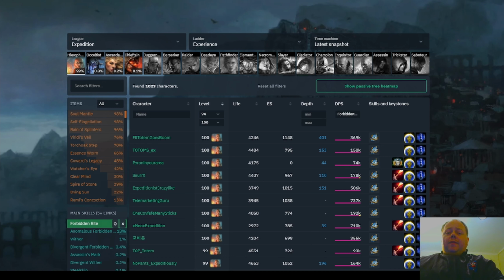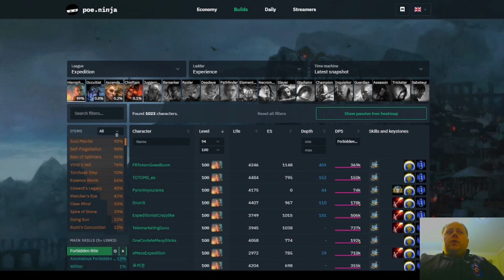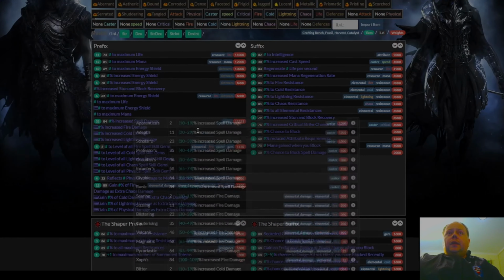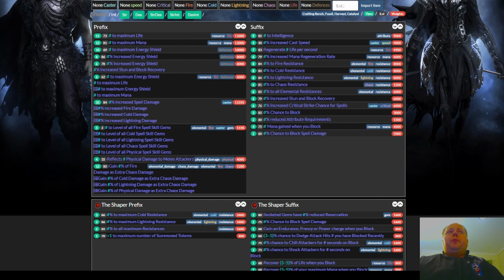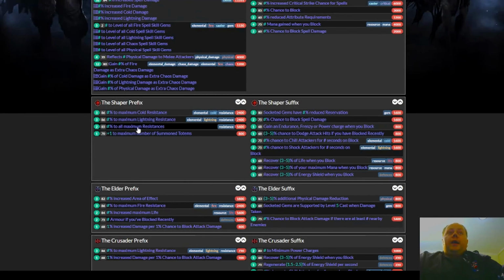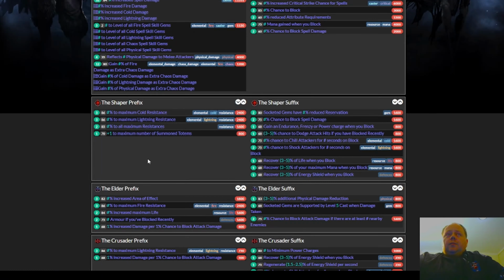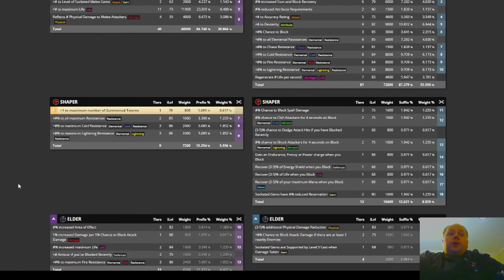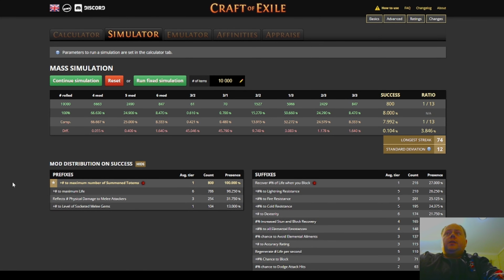Forbidden Rite Totems - Four Methods For Crafting Shields - Path of Exile 3.15 Expedition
Of players running Forbidden Rite linked to Spell Totem, a majority are running rare shields and for good reason.

While you should also consider the (expensive) unique shield Atziri's Reflection, and some builds might use Trolltimber Spire or even Tukohama's Fortress, most players using this build are using Shaper-influenced shields with the extremely powerful mod "+1 to maximum totems".

On bases: I suggest the best bases are the 26% or 27% block bases, or the 25% Titanium Spirit Shield. Shields with a non-zero Intelligence requirement are much harder to roll.

Here's four methods for crafting these shields:

Extreme High Budget (~0.5 mirror):
- Start with a high item level scoured Shaper influenced Titanium Spirit Shield
- Alteration until you have the prefix Runic (average 1700 alterations)
- If it has 2 mods, Imprint-Annul until you hit 1 mod
- Imprint-Augment until "recover 3-5% ES on block" or the life equivalent
- Imprint-Regal until you hit Shaper +1 totem (ouch, this step alone will cost 200 Craicic Chimerals on average, on top of over 100 last step)
- Craft further via other means

Medium Budget (1 Awakener Orb + 2-3 exalts, quite deterministic):
- Start with a low ilvl (70+, lower better) Shaper shield with no Int requirement, bad bases are fine
- Alteration or chaos spam until it has the Shaper +1 totem mod and no other Shaper mods. This is Item 1.
- Source Item 2 - an ilvl 85+ Hunter shield of your desired base type (e.g. 85 Hunter Champion Kite Shield)
- Roll Item 2 chasing +2% to all max resistances as a Hunter prefix and no other Hunter mods. Alterations cheaper than chaos usually here.
- Awakener Orb, clicking Item 1 first then Item 2.
- You now have a shield with two great mods (+1 totem, +2% max resists) and 2-4 random mods. 4/14 to hit an empty prefix, 9/14 to hit a bad third prefix, 1/14 to hit a good third prefix. If possible, benchcraft life.
- Further crafting is possible with Harvest and metamods, at considerable cost (expect 20+ exalts to significantly improve it)

Medium Budget (~2 exalts, RNG heavy, lots of trading)
- Start with a Dex only or Str only Shaper shield with ilvl 70+. 73 is probably ideal.
- Apply a good Essence until you hit the Shaper totem mod
- Consider Scorn (spell crit), Greed (life), and Loathing (attack block). Deafening gives better results, Shrieking might be better value.
- If you went Greed, you can later further improve the item with expensive Harvest and metamod crafting (chasing 'gain 3-5% life on block). For Scorn and Loathing this isn't a realistic option.

Low budget (RNG heavy, but cheap, should be sub 1 exalt)
- Start with a pure Dex shaper shield, ilvl 73 ideal (slightly higher OK)
- Apply Pristine fossils until you have the totem mod on an overall good package item
- Pristine fossils make you less likely to roll the totem mod, but more likely to roll it on a good overall item.